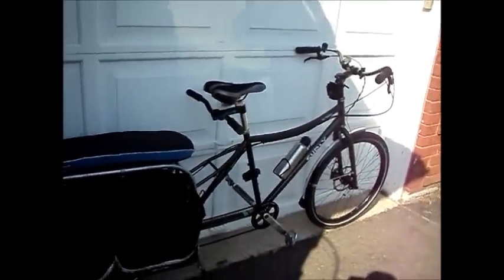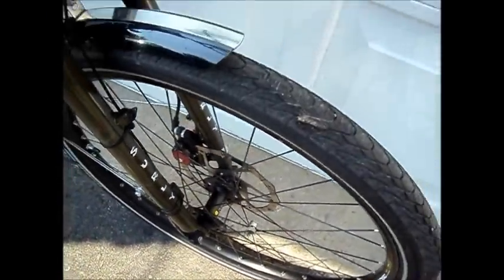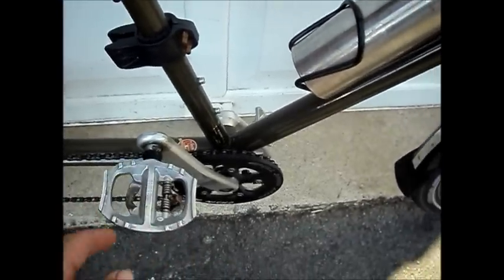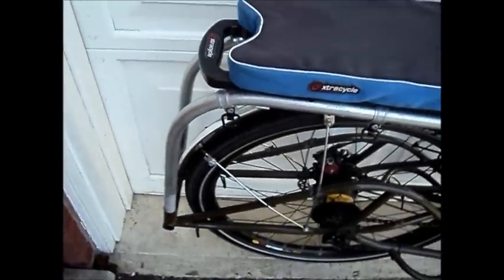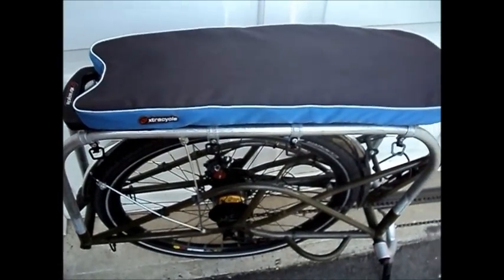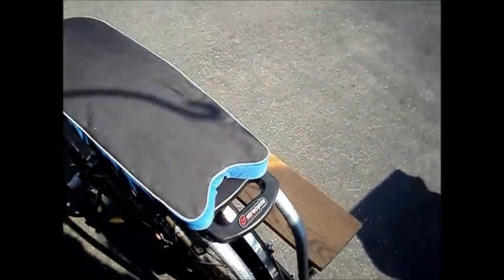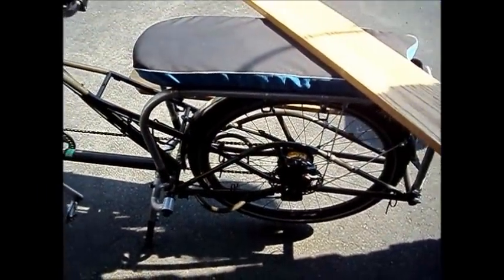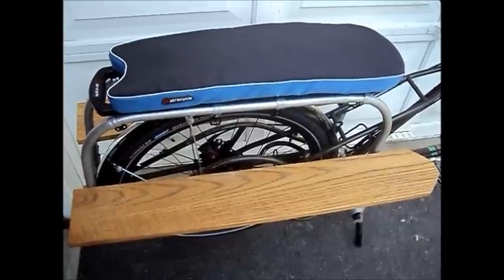My Surly Big Dummy.